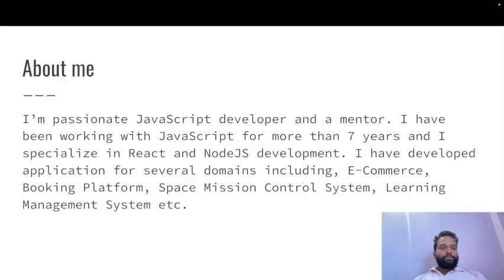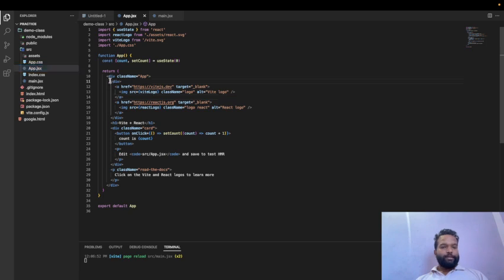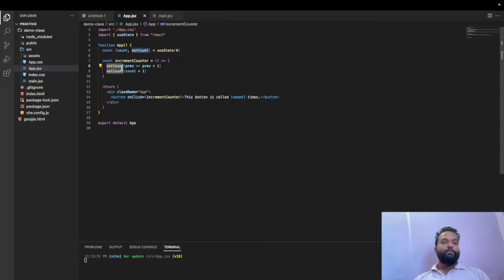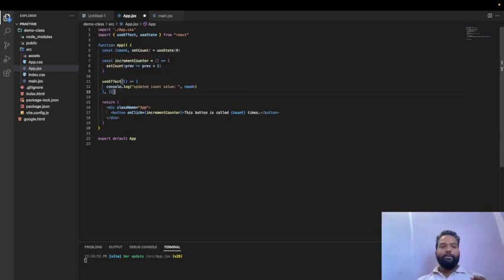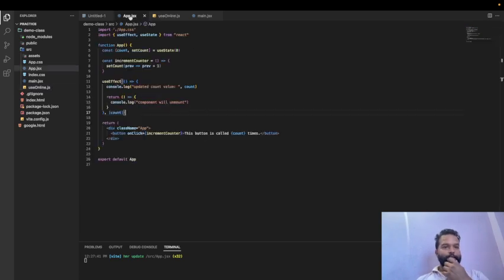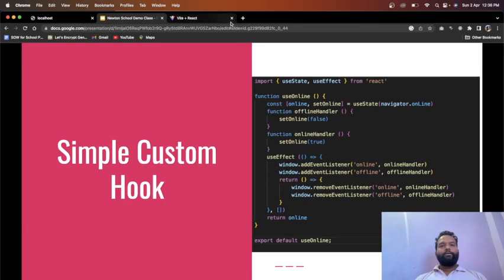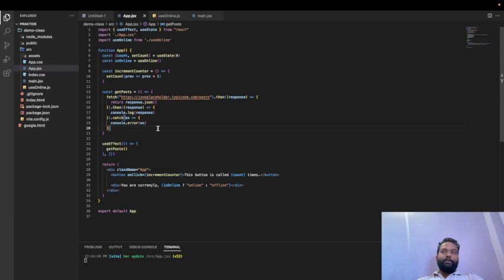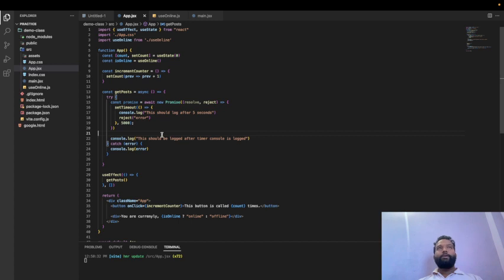Introduction to useEffect, useState, custom hook and JavaScript promisesuseEffect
This video is recorded for Newton School demo class, and topic covered are React, Vite, useState, useHook, custom hooks, Promises, callback hell and async await.